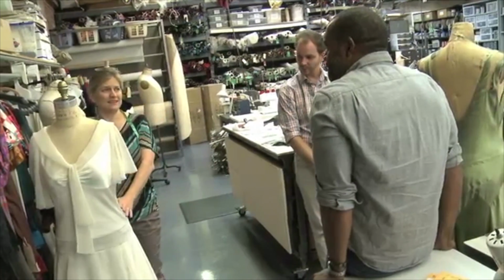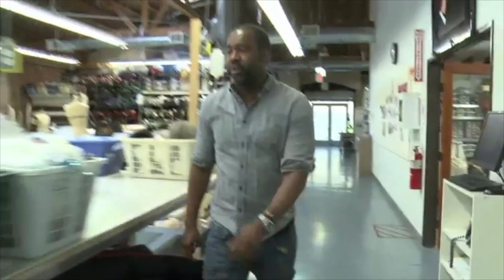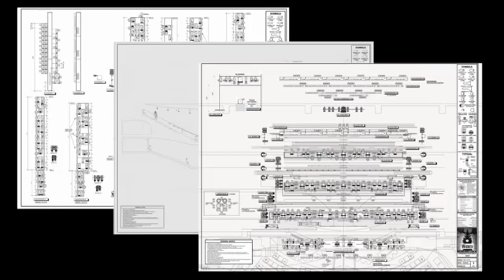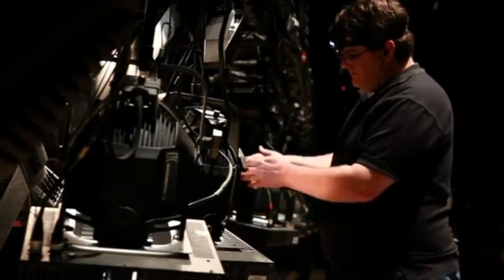Scene Design Day 7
Today we go over your 10 sketches, and also analyze Lost in Yonkers. We will also cover the tasks/functions of a set designer. Today will also cover the different visual styles of scenery, so expect a bit of history for today's class. There will also be several types of people you will be working with as a scenic designer. Don't worry we'll cover that today too.